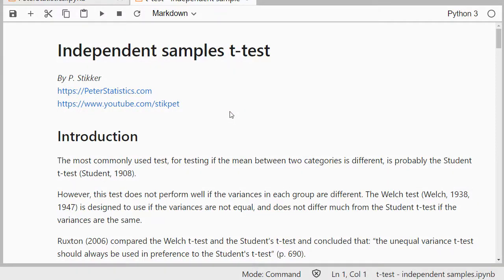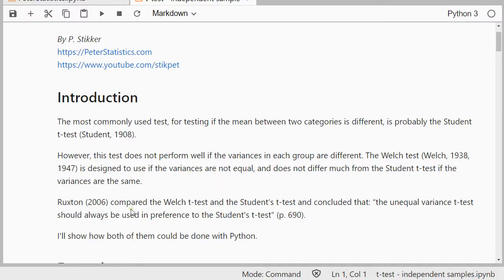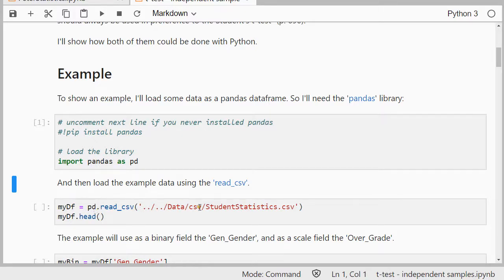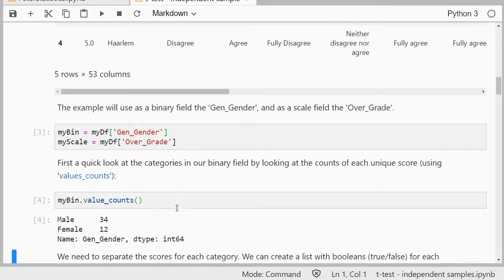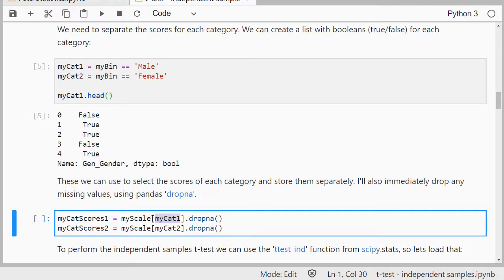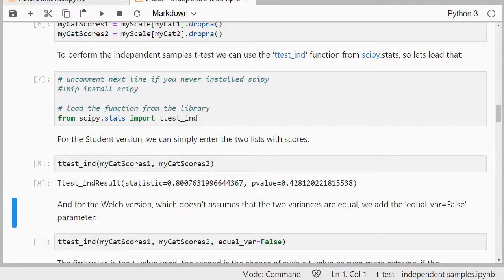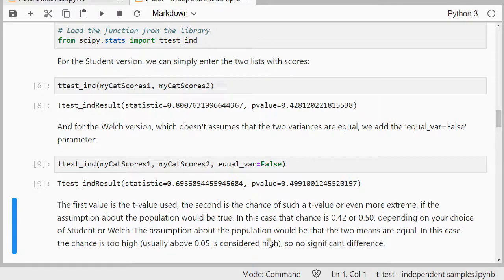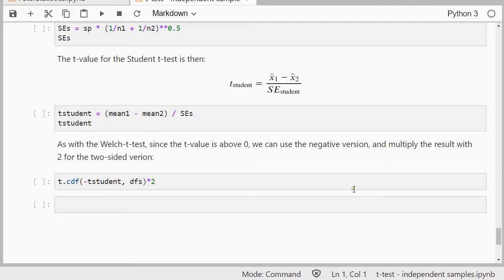Python - Independent Samples t-test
Instructional video on performing an independent samples t-test with Python. Both the Student and Welch version are shown.